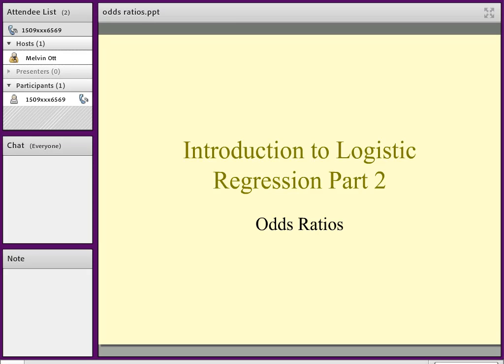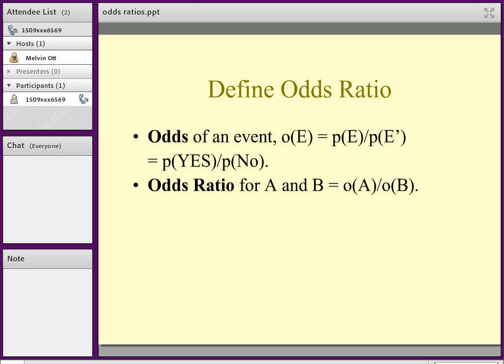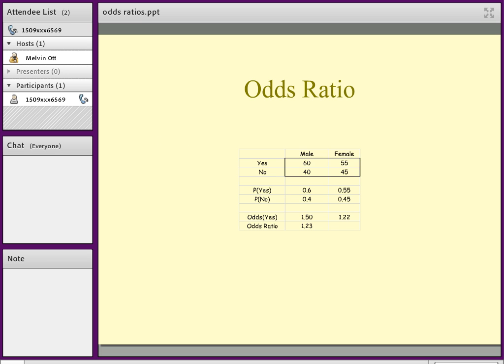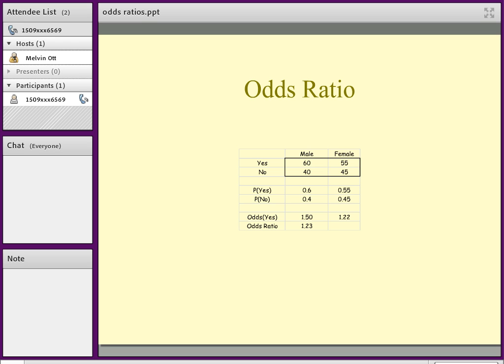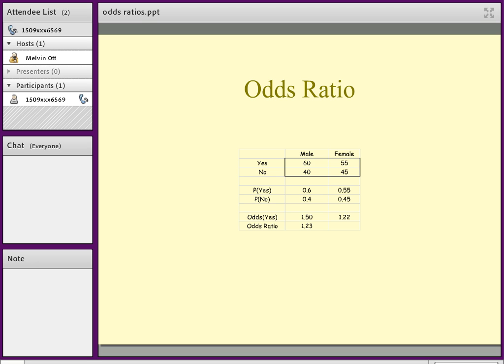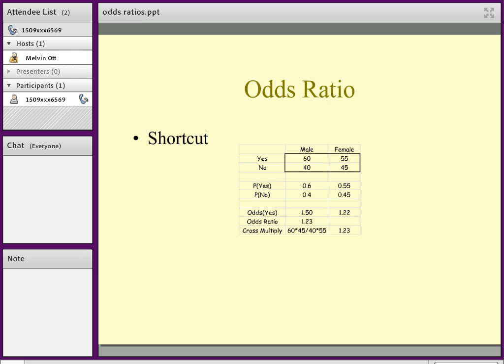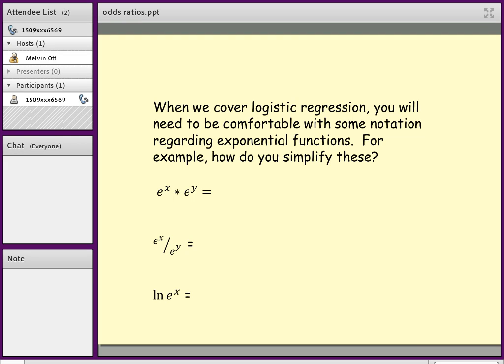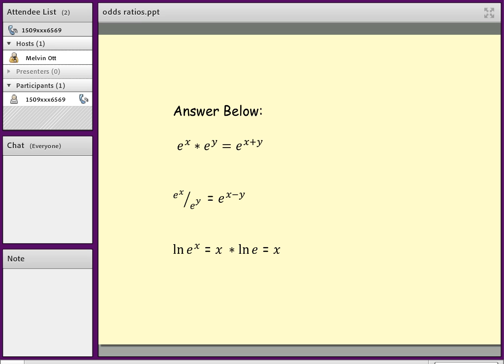odds ratios and exponential functions